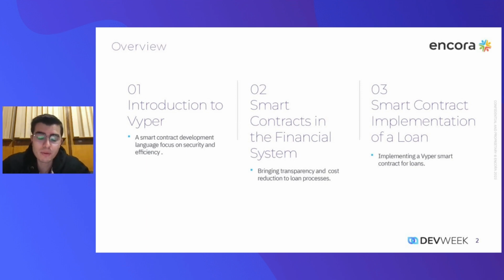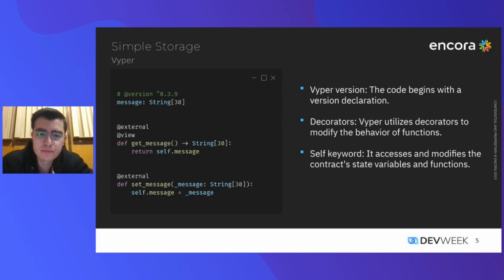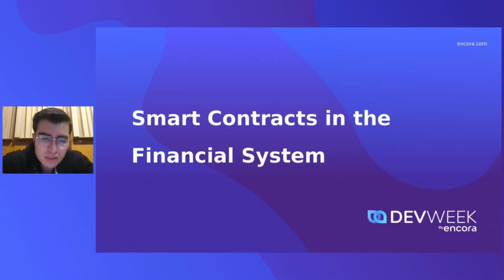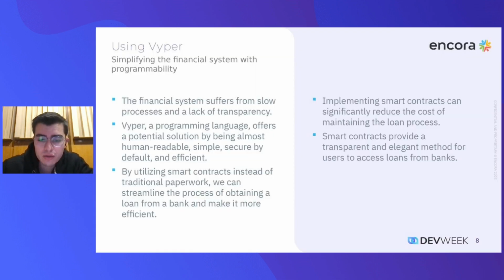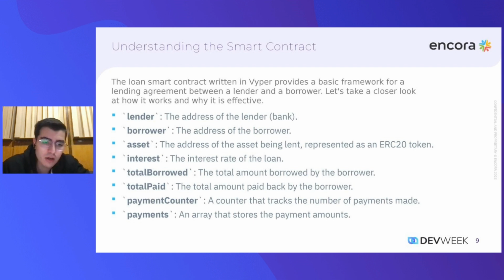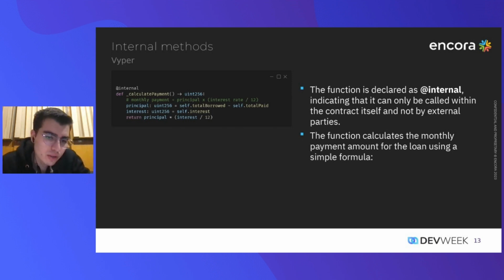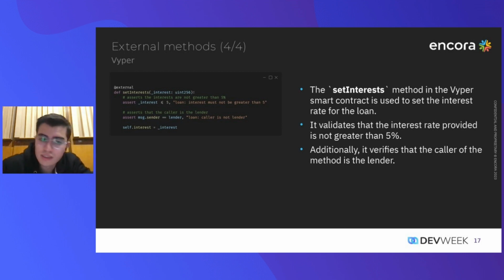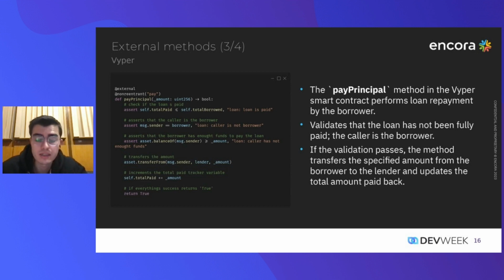Smart Contract & Loans: Leveraging Programmable Money for Efficient and Instant Financing​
By:
Rafael Abuawad

In this talk, we will explore the revolutionary concept of programmable money introduced by Ethereum, explicitly focusing on applying smart contracts for loans. By utilizing smart contracts, we can significantly reduce operational costs, enable near-instant loan approvals, and introduce various other benefits. We will explore the advantages of using Vyper. This programming language enhances readability and security and mitigates risks such as logic errors, inefficiencies, and shortfalls in other smart contract languages.​